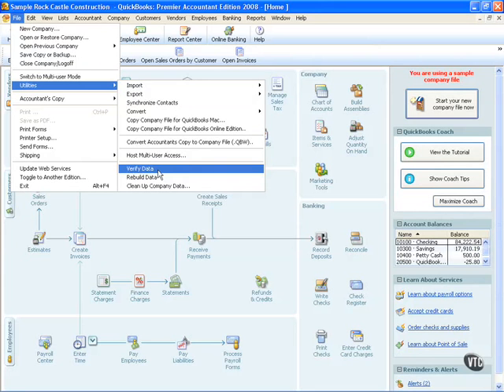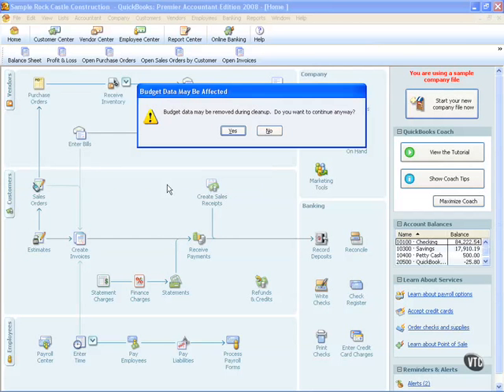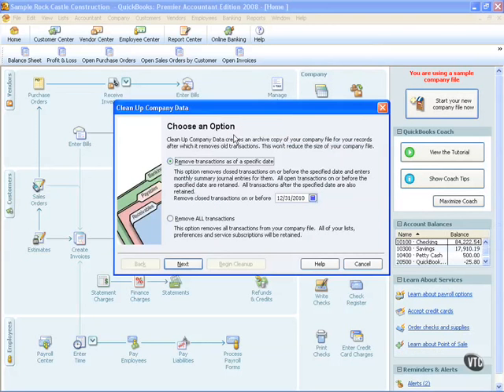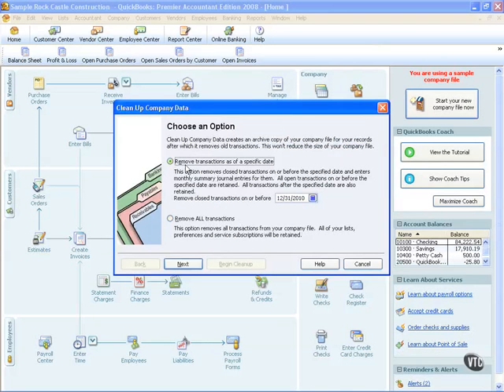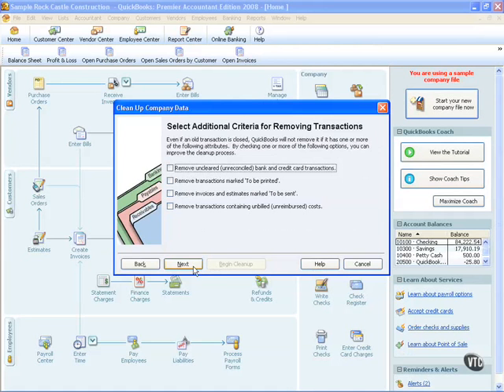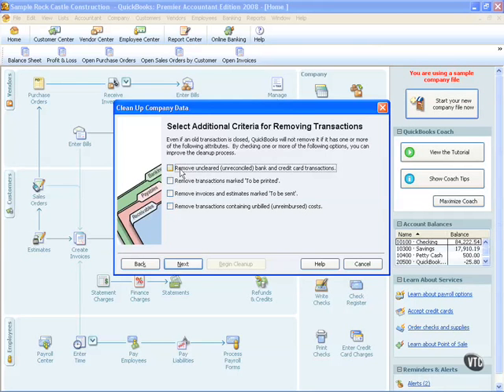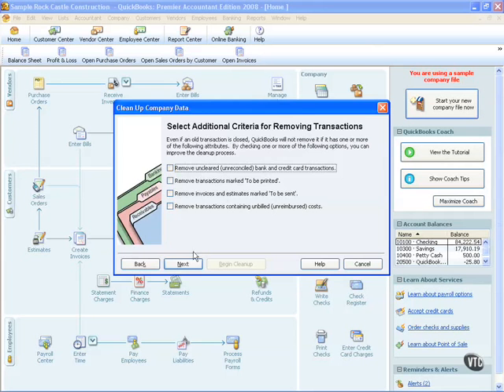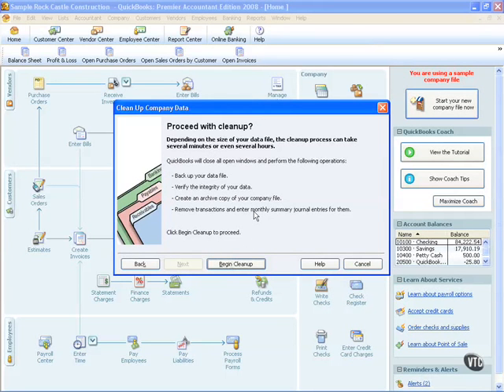19 03 Condensing Your Data